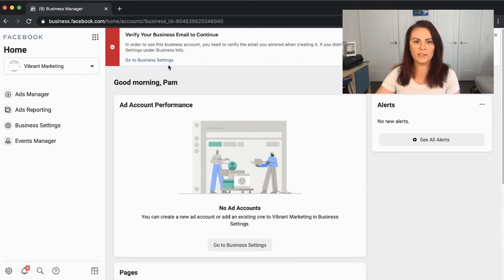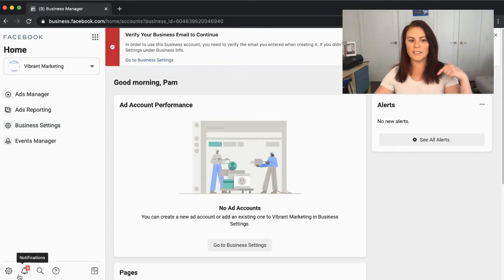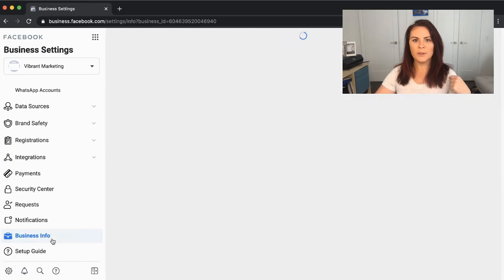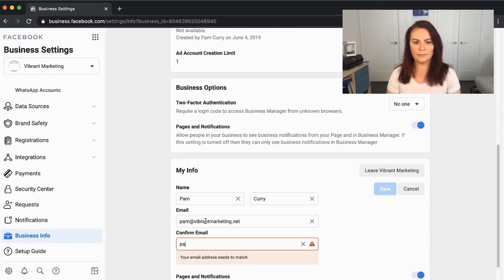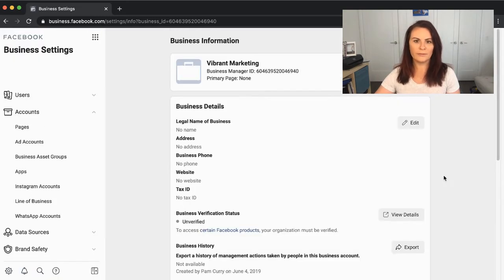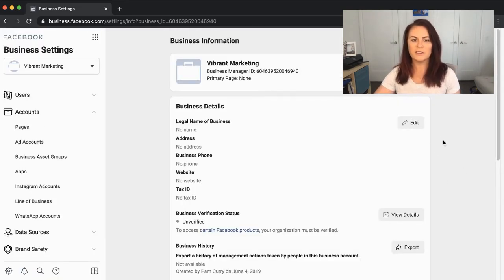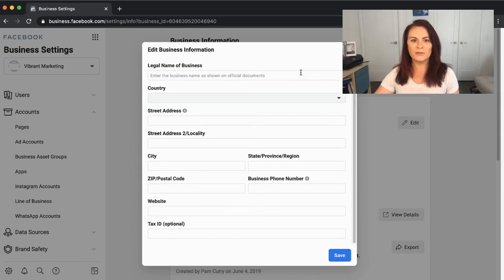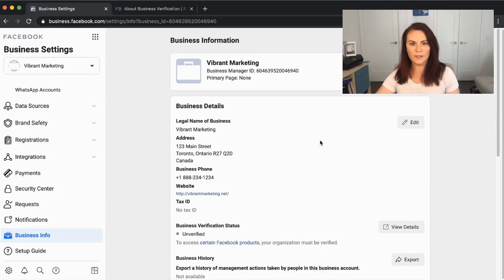How to Set Up Your Facebook Business Manager Account From Scratch - Step 2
How to set up your Facebook Business Manager from Scratch. This is the second video in the series.

In this video, I will show you how to confirm your business manager and ensure your account is set up correctly. This is the first step you will want to complete when you have created a Facebook Business Manager Account.

Get Access to the complete free course - How to set up Facebook Business Manager, Pixels, Assets, Audiences & more visits